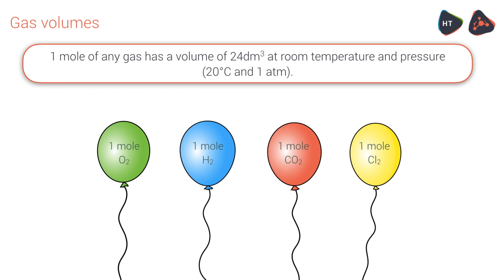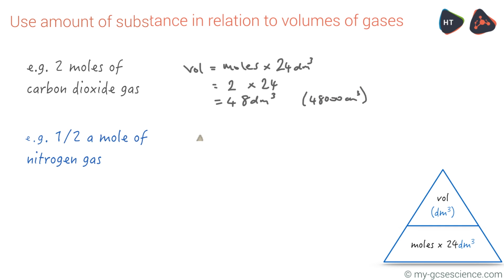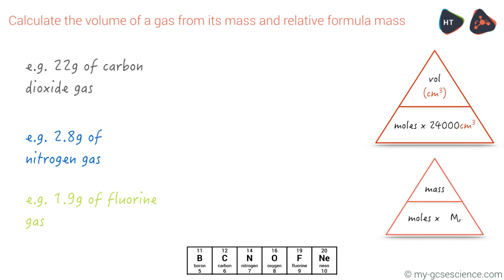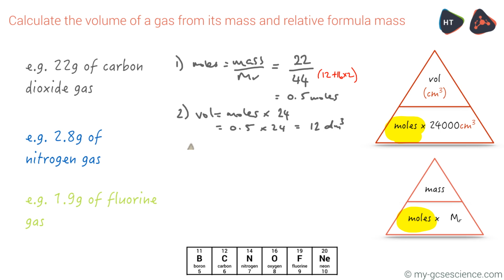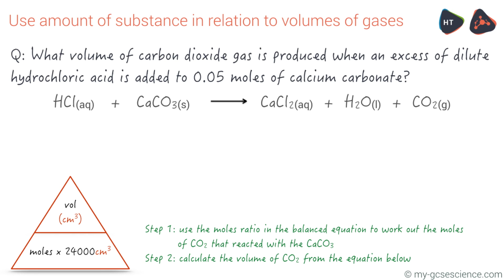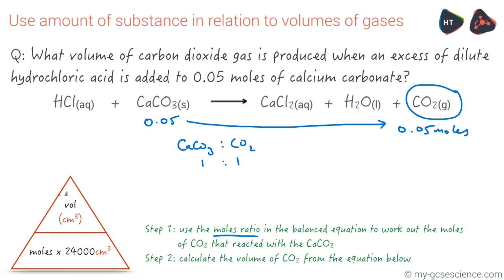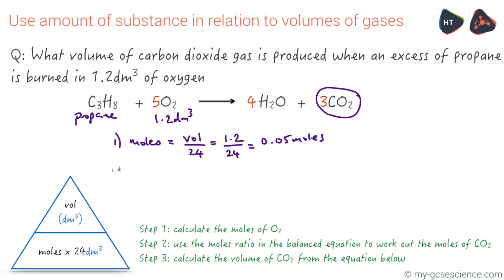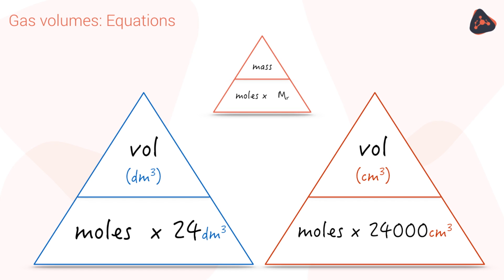28 Gas volumes Chemistry Only